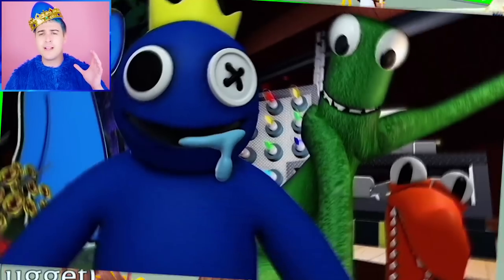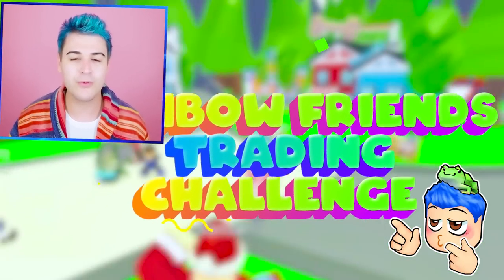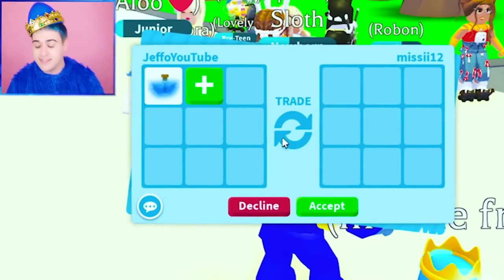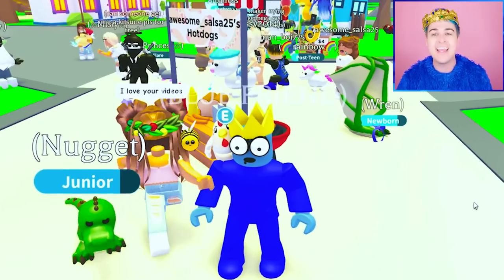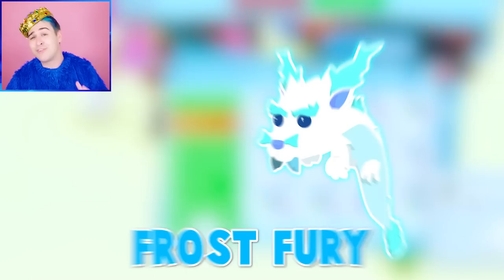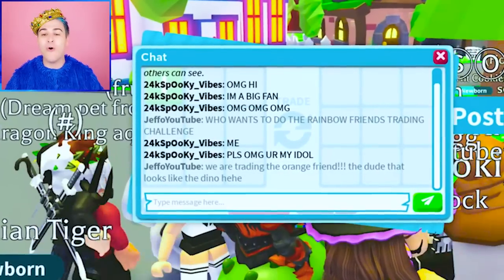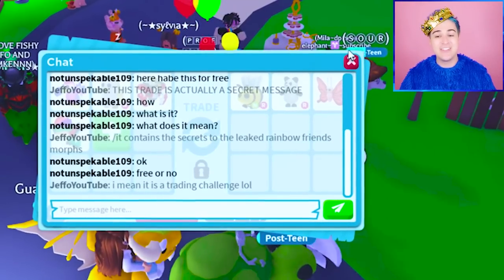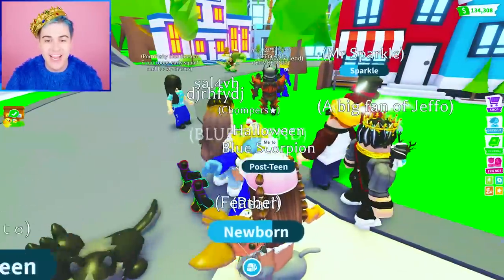Trading *RAINBOW FRIENDS* In Adopt Me Roblox! Adopt Me Unlocking All *SECRET MORPHS* (COLOR Trading)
Jeffo tries trading rainbow friends in adopt me roblox in this roblox adopt me unlocking all secret morphs while doing color trading challenge video. In this adopt me new update video, I did some adopt me trading to get adopt me new pets like the adopt me chow chow and the adopt me butterfly. Adopt me roblox game with jeffo roblox! Lets playadoptme on this roblox adopt me channel. I do adopt me roblox trades and roblox trading. Lets play adopt me and do an adopt me speed build and adopt me giveaway! I try roblox adopt me hacks and do adopt me trading to find out the how to get rich in adopt me secret in this adopt me update. This adopt me new update has new adopt me pets and an adopt me new egg! I do adopt me trades and try adopt me tiktok hacks or use adopt me codes to avoid spending robux in adoptme. I also do an adopt me build and adopt me dream pet trade for an adopt me new pet. I go to an adopt me rich trading server and do adopt me legendary trades with adopt me proofs. I find adopt me leaks of the new adopt me pet ideas for roblox adopt me neons and the adopt me mega neon pet in new adopt me update. I also do adopt me roleplay and adopt me best trades or adopt me mega trades.

Check out jeffo roblox pet simulator x (roblox pet sim x gameplay is found there) where I play roblox live stream and do a pet simulator x giveaway! I play fun roblox games and try roblox tiktok hacks to get pet sim x huge pets and pet simulator x dark matter pets. Beware of any scammer telling kids that they will do a roblox free robux giveaway! I make a roblox story role play with roblox funny moments while playing free games like roblox simulator. I also try a roblox obby and noob to pro roblox gameplay on my roblox shorts. I make a roblox movie with roblox roleplay like a roblox sad story on my family friendly roblox channel. I play pet simulator x live during the pet simulator x new update (or any pet simulator x update) where I try to find pet sim x codes and pet simulator x leaks! The fruit loops enjoy my roblox videos like birth to death of my adopt me dream pet chimken and poor to rich trading challenge for entertainment.